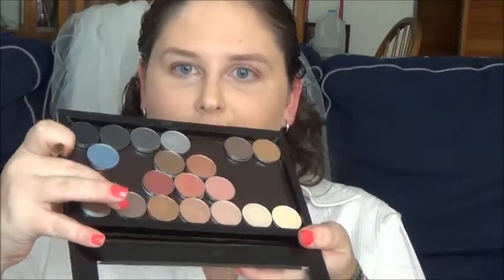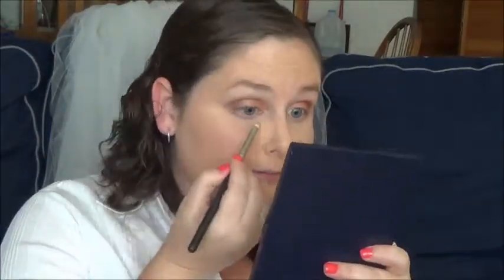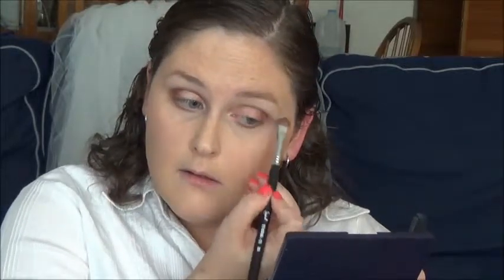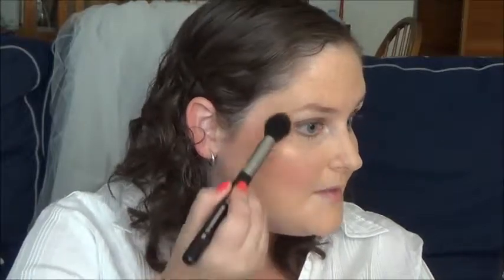Bridal Makeup Tutorial Part 2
The rest of my look for a wedding.